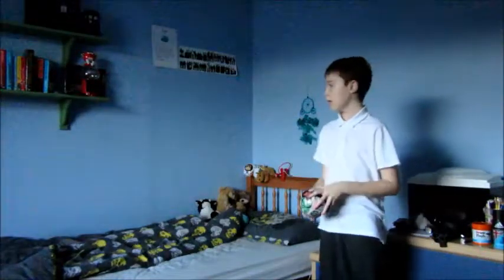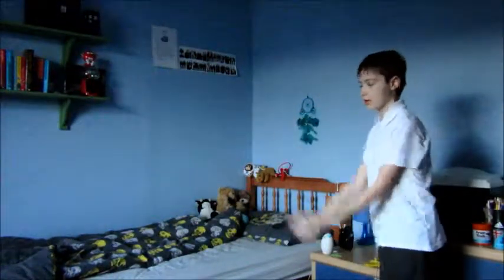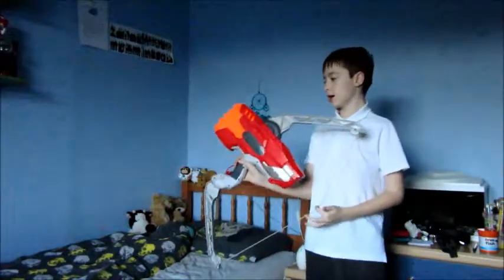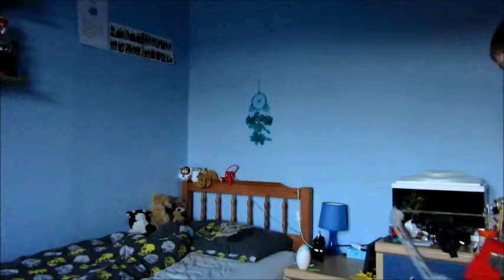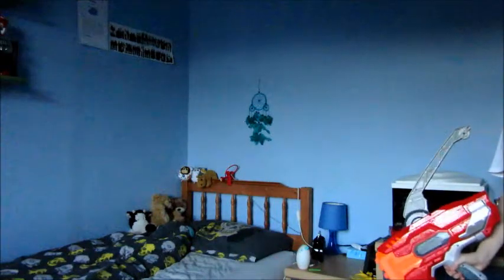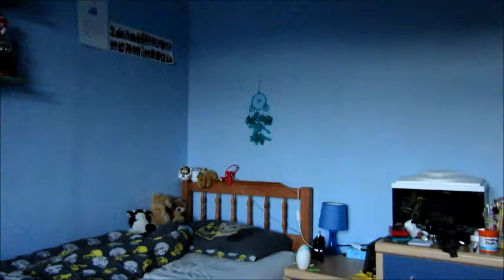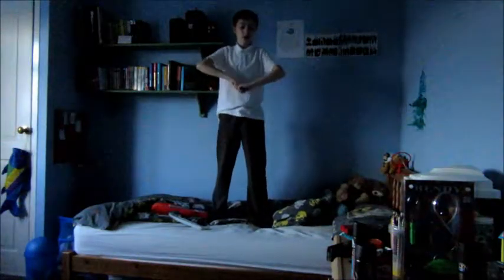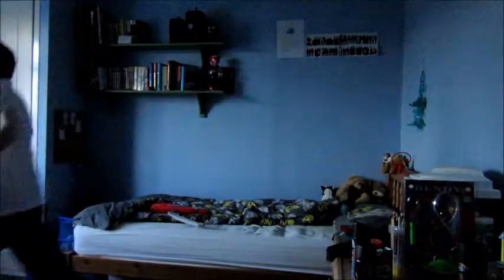Slow motion vid